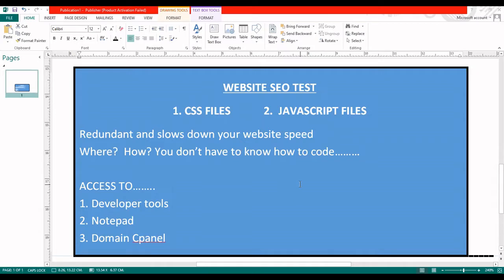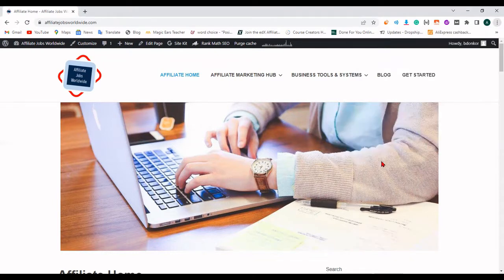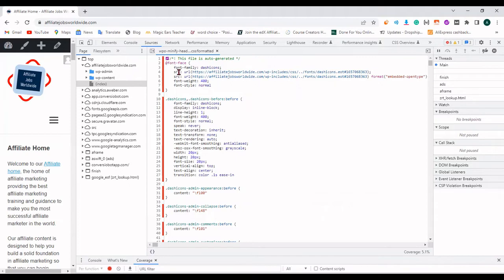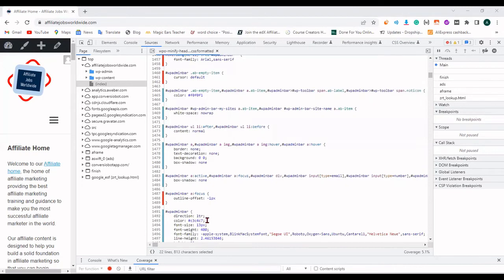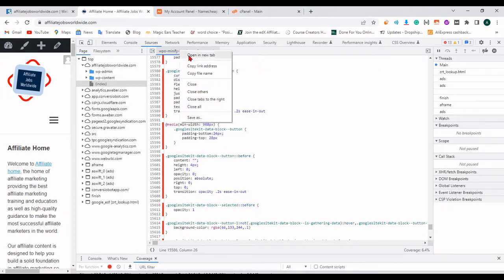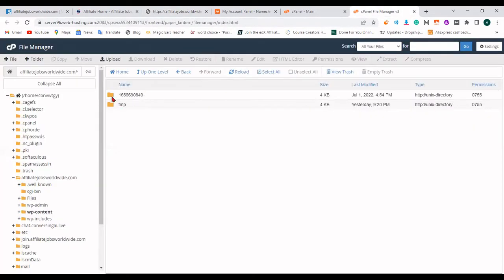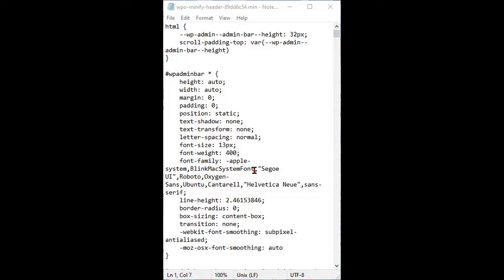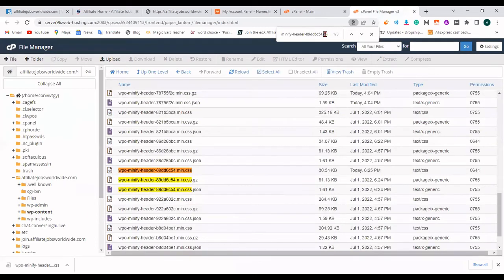How To Fix CSS Files Problem And Speed Up Your Website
You have bad SEO scores. CSS files are slowing down your website speed. This is a common website speed issue. The question is how to fix CSS files problem and speed up your website?

In this video, you will learn the following:
1. Locate the CSS files on your pc developer tools (simple)
2. Copy only the used CSS files
3. Ignore unused CSS files
4. Have access to your domain Cpanel
5. Delete the unused CSS files
6. Upload the used CSS files